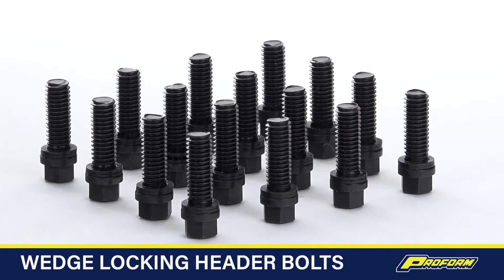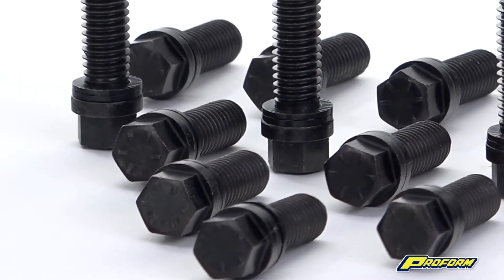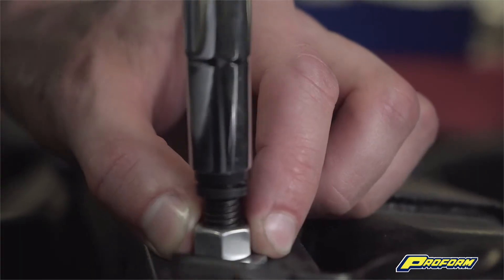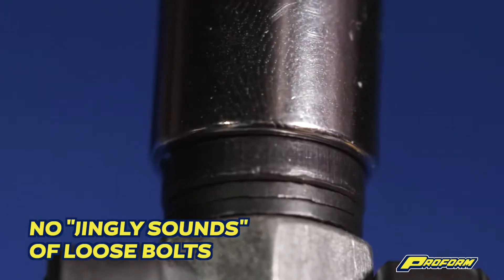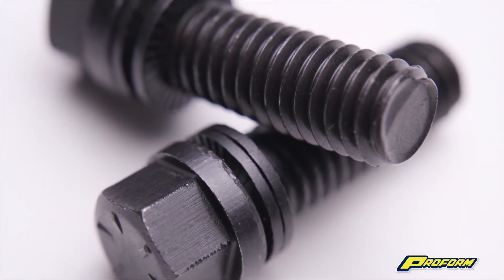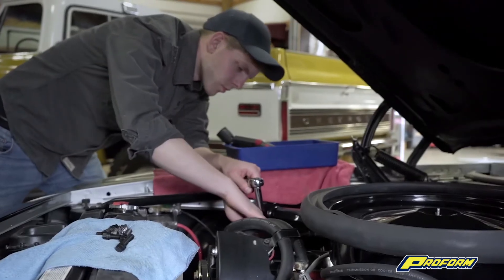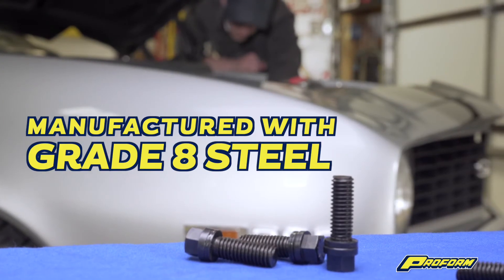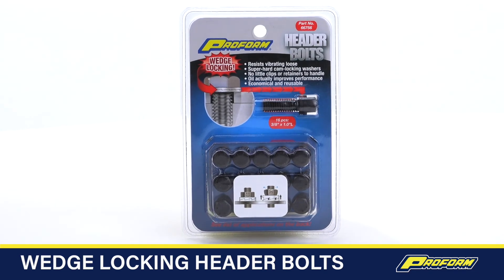PROFORM Wedge Locking Header Bolts 1080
Each PROFORM® Grade 8 (or 12.9 Class) Header Bolt is permanently assembled with a set of special washers, when sufficiently torqued, the washers’ super-hardened external serrated teeth bite into and grip the bottom of the bolt head and the top surface of the header. Bolt-loosening rotational movement is blocked by the wedge-locking action created by the washers’ interfacing, matching cams. Vibration that might ordinarily loosen the bolt actually increases the wedge-locking tension, keeping the bolt secure.
Because this simple wedge-locking method uses tension instead of friction, contact with oil actually facilitates the wedge effect. When changing headers, the header bolts can be untightened with a normal wrench, lubricated, and reused.